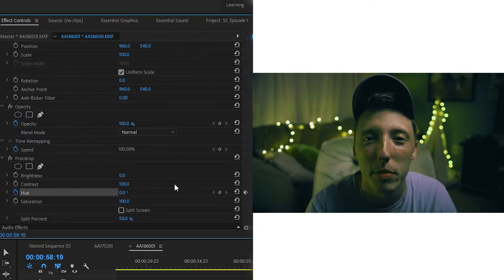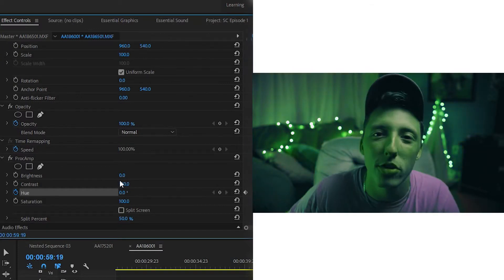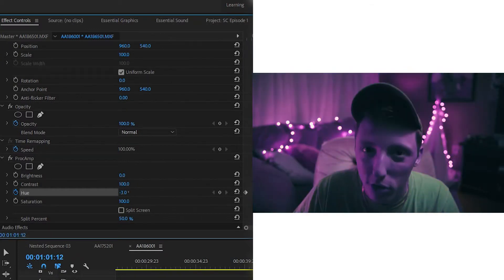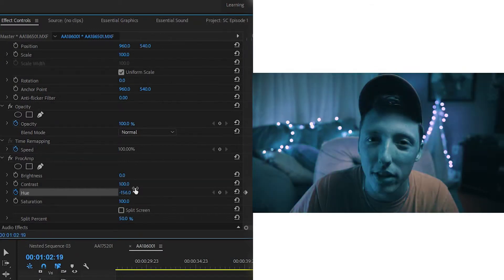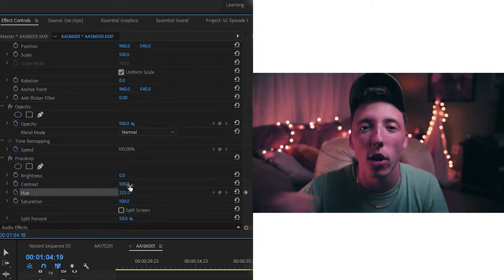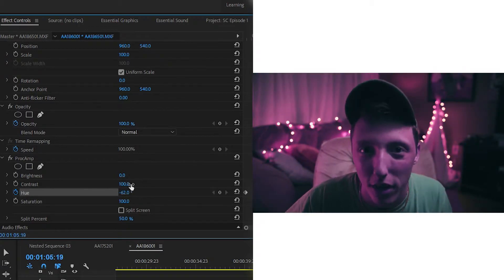PREMIERE PRO for BEGINNERS: What is ProcAmp?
In our last video of the ADJUST category, we go over the history of what ProcAmp is, and how people used it.
We are now through with these effects and starting next week we are going to start in the BLUR folder.